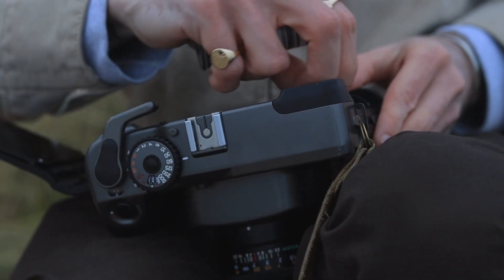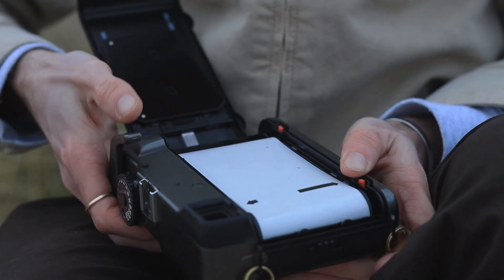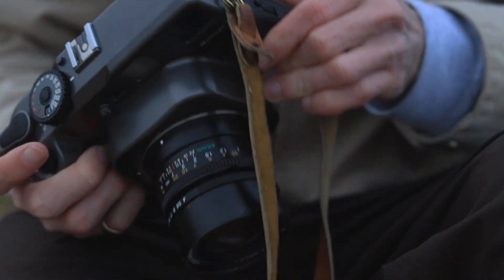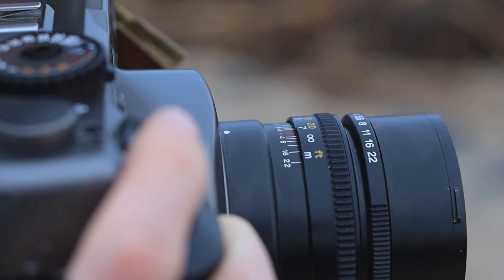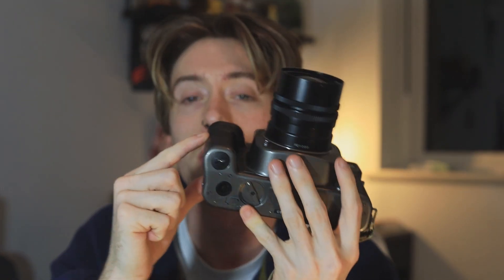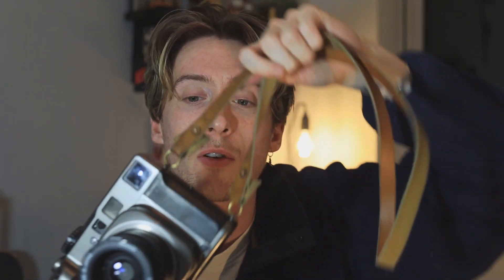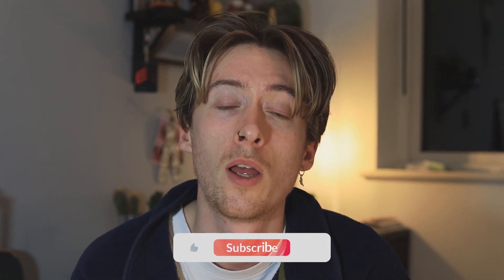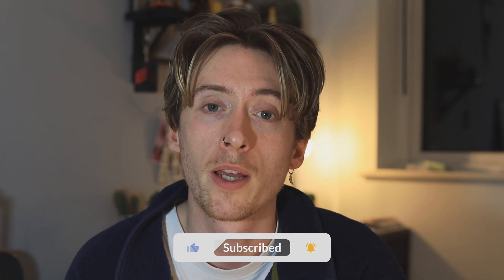Mamiya 7 | Initial impressions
Here is my thoughts after owning the Mamiya 7 for a few months. I made this video a good 2 months before posting this and have since took it on a few trips and the work I have made with it is something i'm super happy with.